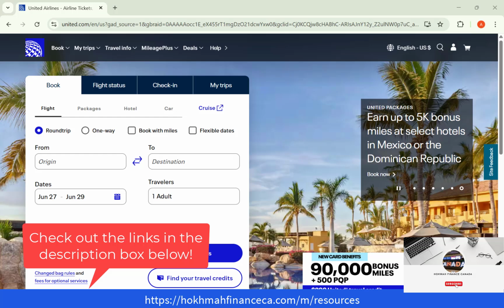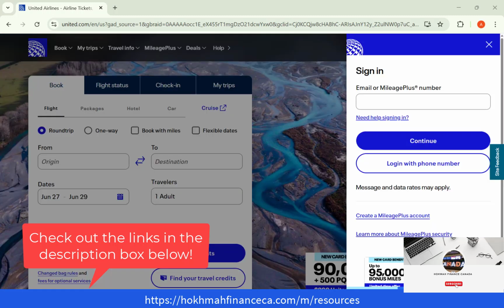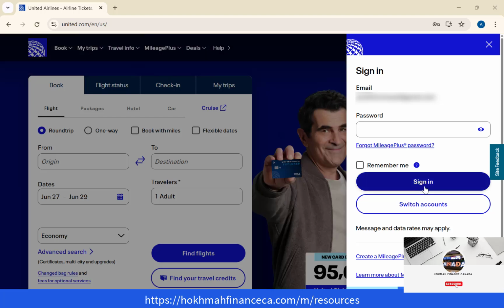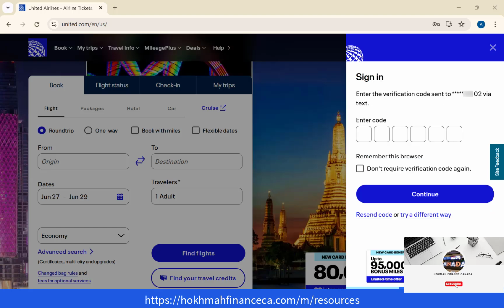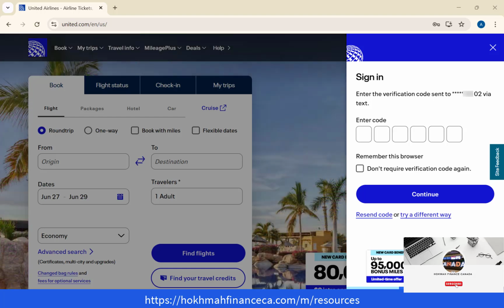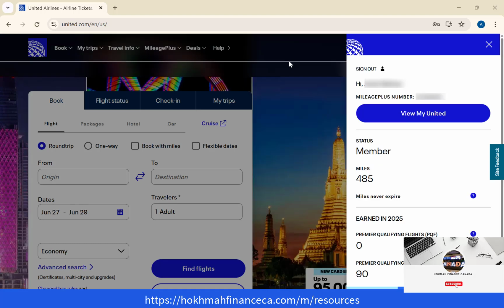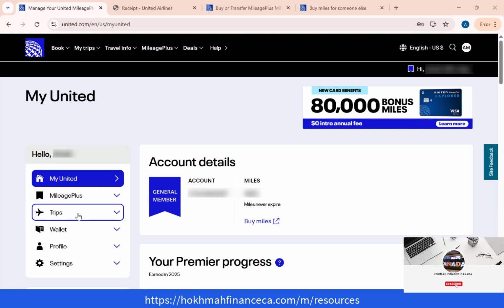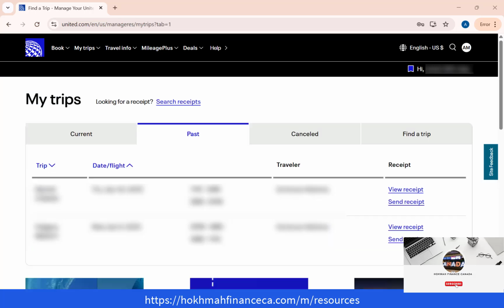How to View Past Trips on United Airlines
Want to check your previous flights with United Airlines? In this quick and easy tutorial, I’ll show you how to view your past trips on United Airlines using your MileagePlus account. Whether you need it for reimbursements, travel logs, or just for reference, this step-by-step guide will walk you through the process in under 2 minutes!